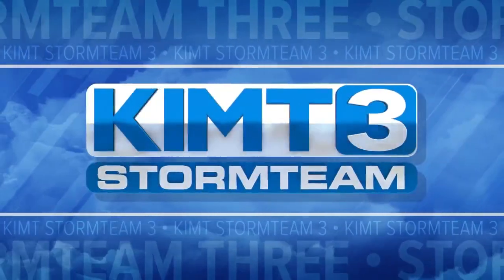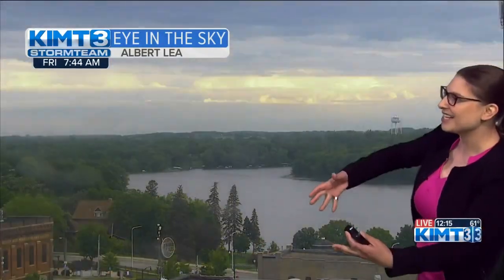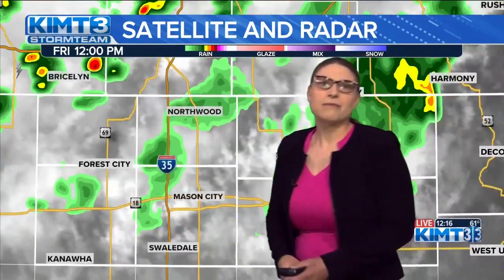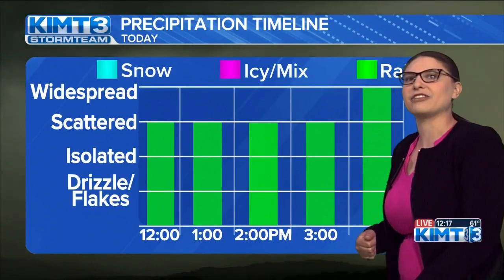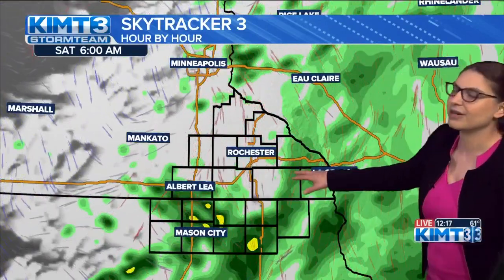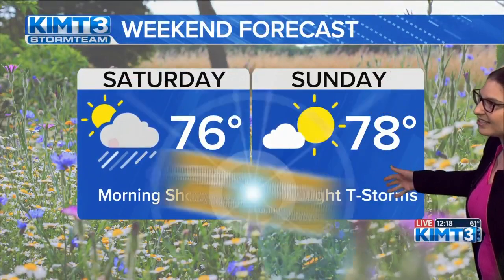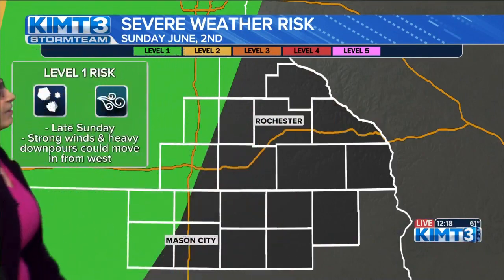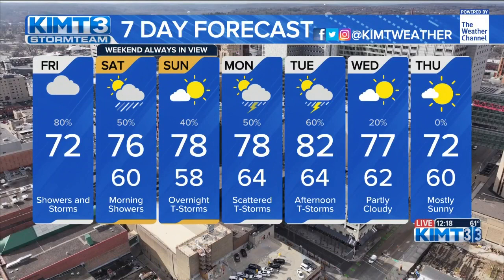Scattered showers are back to start the weekend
A more active weather pattern has returned this Friday and will continue with shower and storm chances through the weekend.